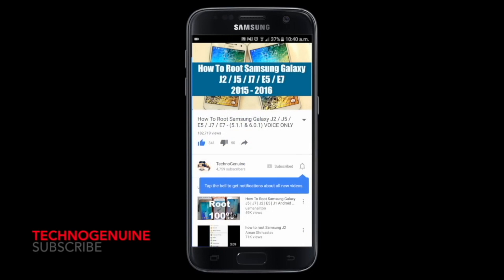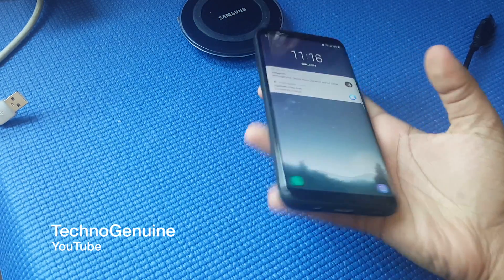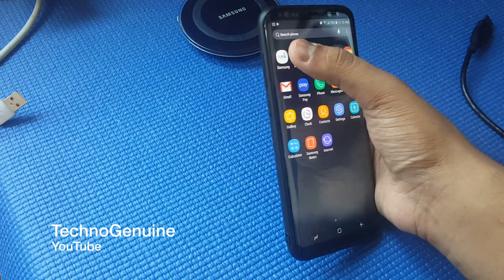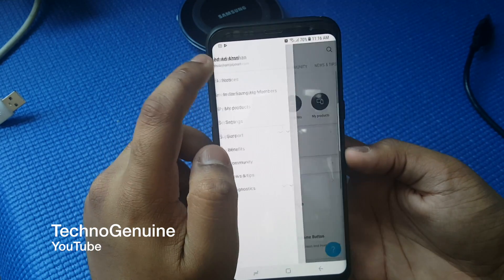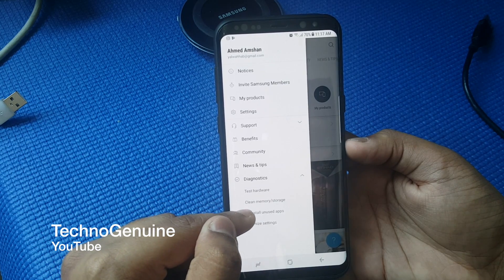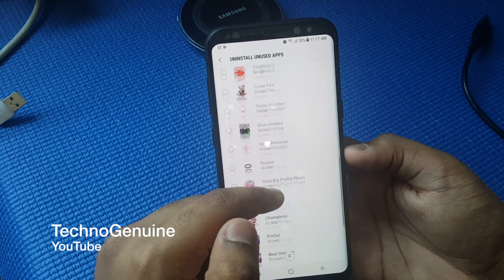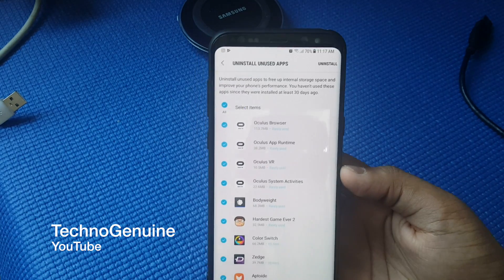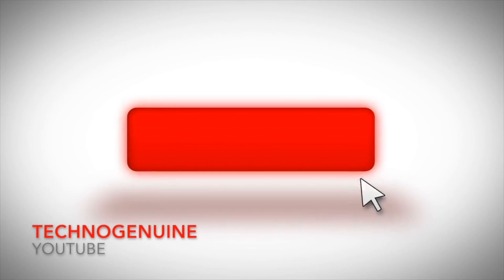Uninstall Multiple Applications on Galaxy S8 & S8+ with A Single Tap!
In this video you will guided on how to uninstall multiple pre-installed or 3rd party applications with a single tap on Samsung Galaxy S8 and S8+.